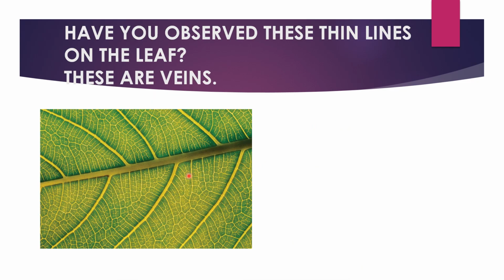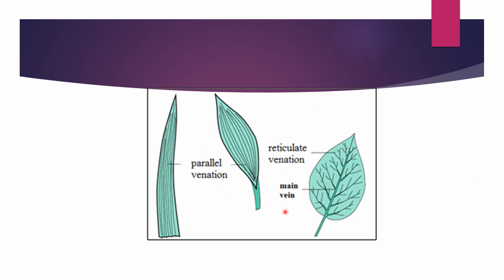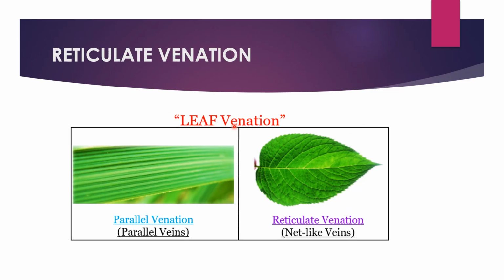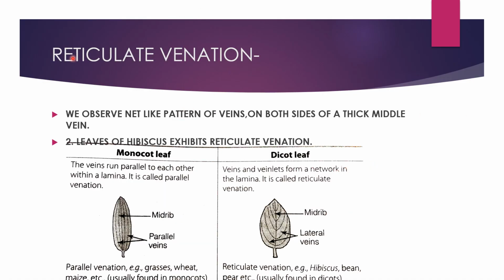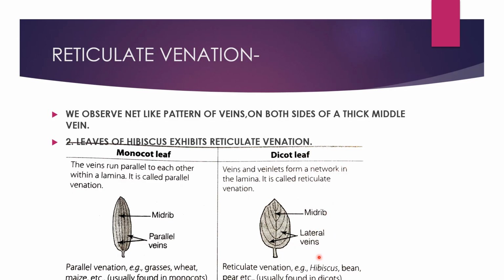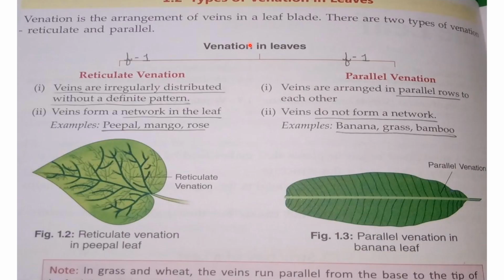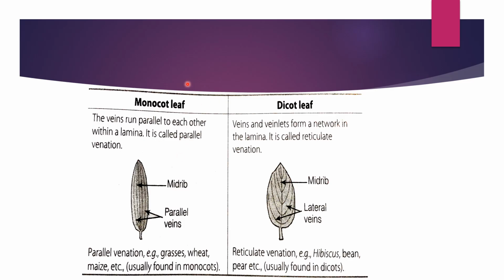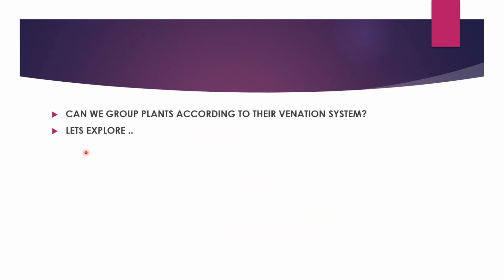HAVE YOU EVER WONDERED WHAT ARE THE THIN LINES ARE PRESENT ON THE LEAF??ARE THESE VEINS??